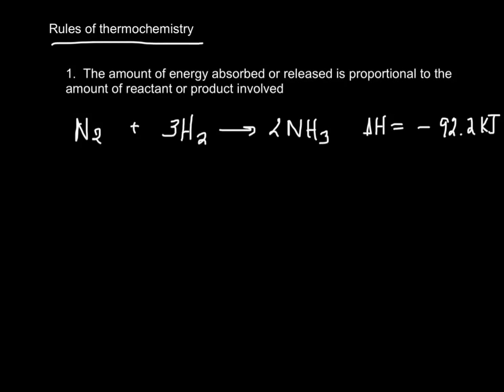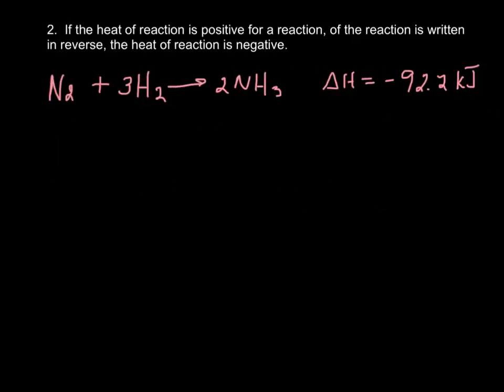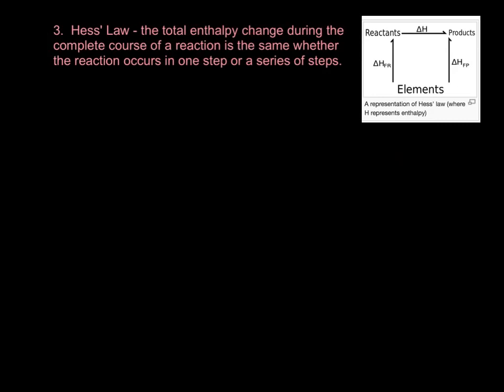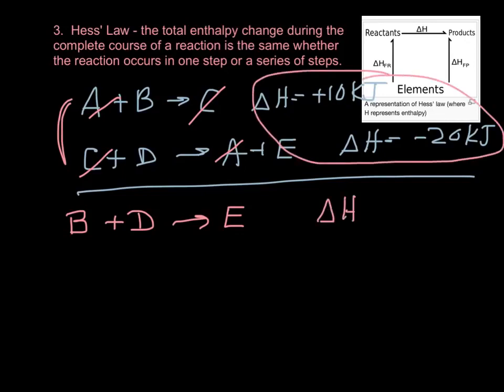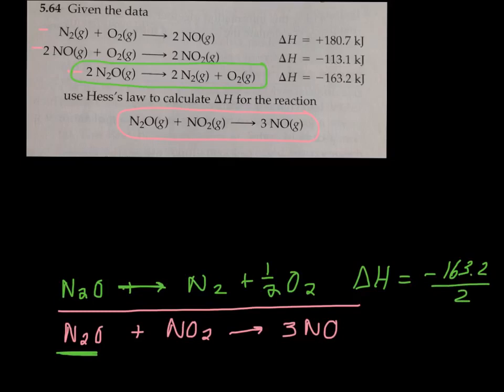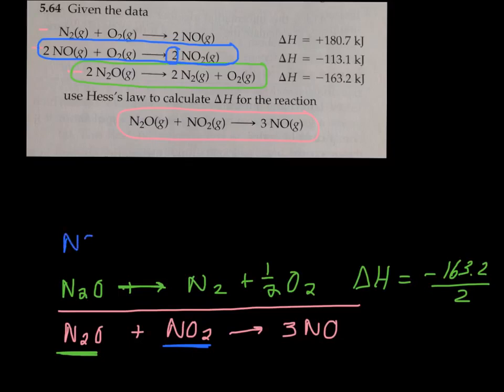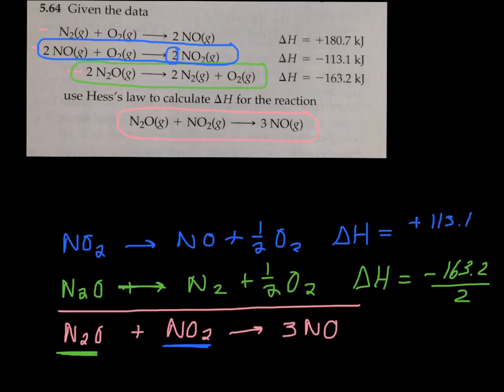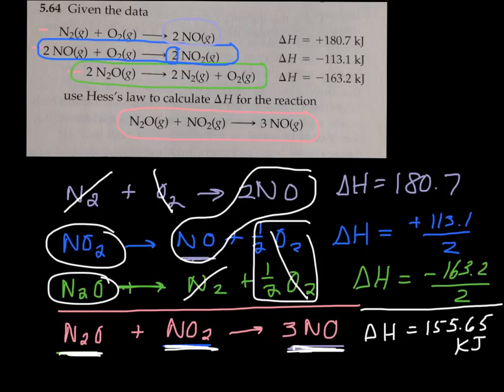Rules of Thermochemistry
rules of thermo